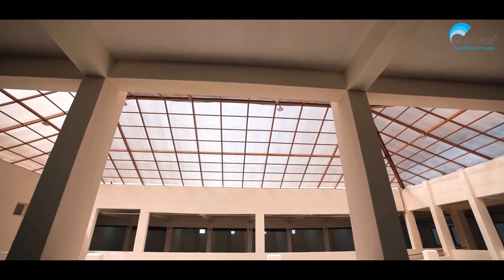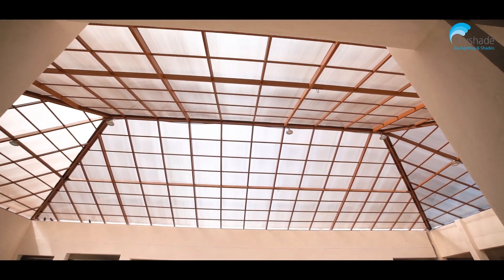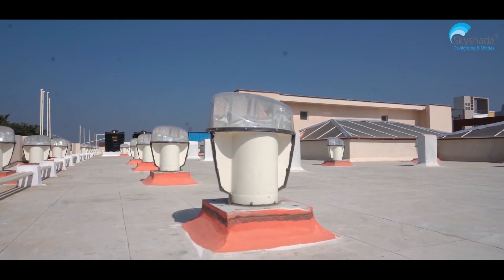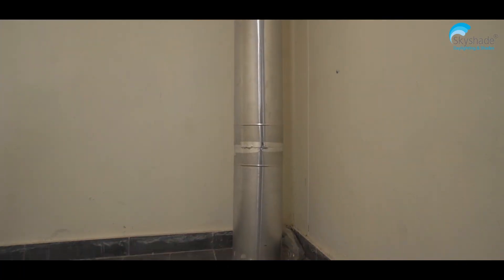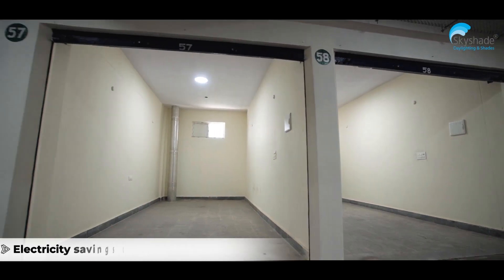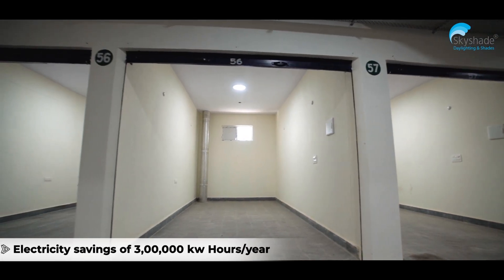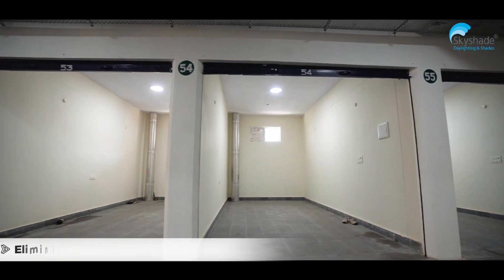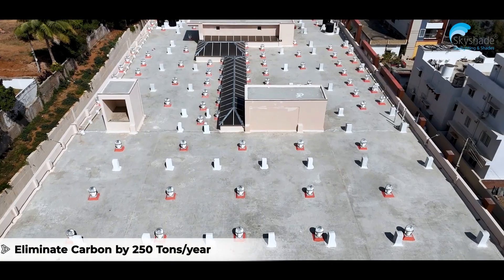Daylighting Installation At Integrated Govt Market Yard, Wanaparthy | Telangana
Daylighting System installation at Integrated Govt. Market Yard at Wanaparthy, Telangana, complementing the modern infrastructure with adequate illumination, energy efficiency, safety and sustainable aspects.

A key feature of this innovative project is the utilization of Skyshade’s Lightpipes, in channeling daylight throughout the Market Yard, the two-floor complex spanning 80,000 sq ft and transmitting true natural light for an impressive 9 - 10 hours daily.  As a result, by relying on natural illumination, the Market Yard achieves a remarkable annual saving of 3,00,000 kilowatt hours of electricity and a reduction of 250 tons of carbon emissions per year.

The Integrated Government Market Yard with Skyshade’s Daylighting Systems showcases the benefits and possibilities of embracing natural light in construction for a greener and more sustainable future.